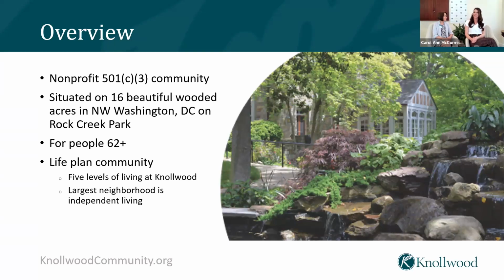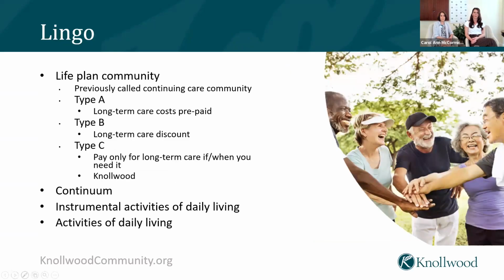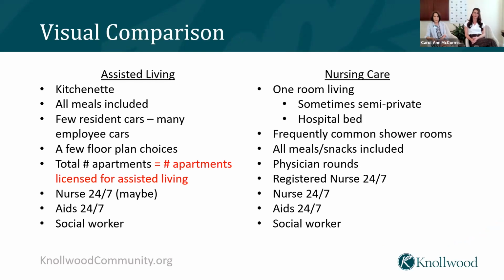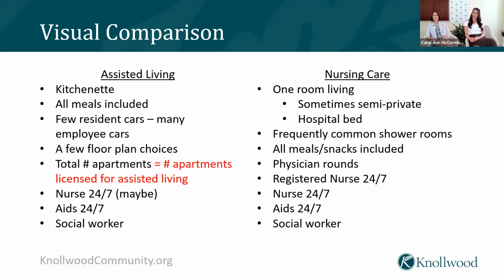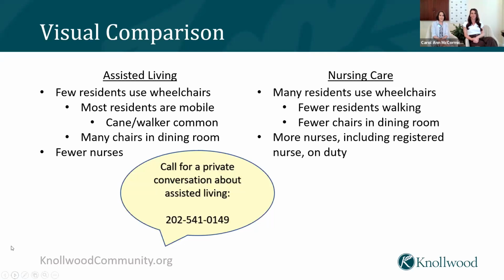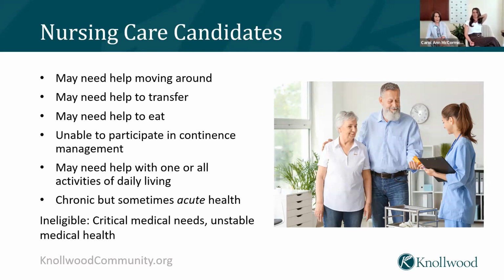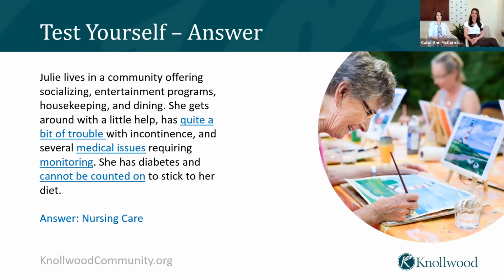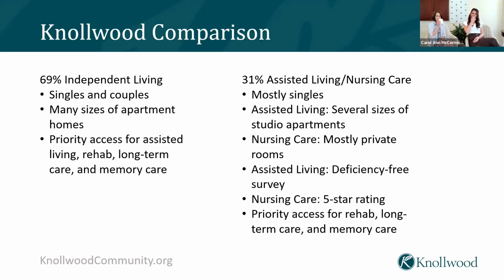Assisted Living vs Nursing Care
Learn what differentiates these two degrees of care. We’ll provide a general overview on both living options and go into greater detail on what makes each one unique. It’s all about getting the right information, so you can navigate decision making for you or your loved one.